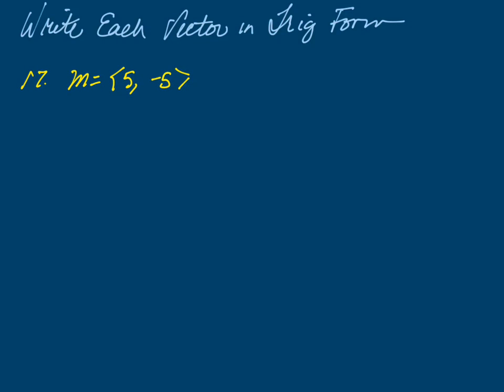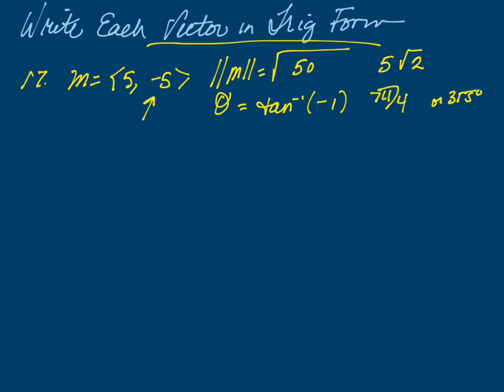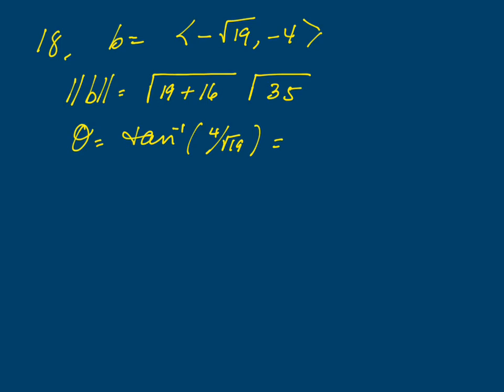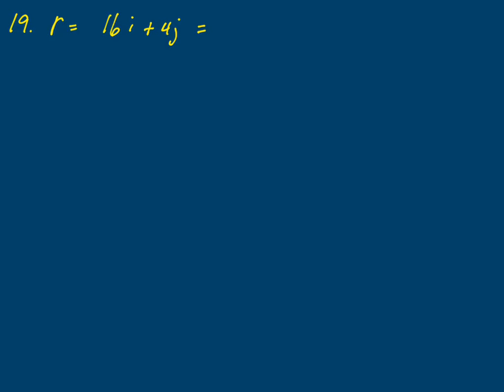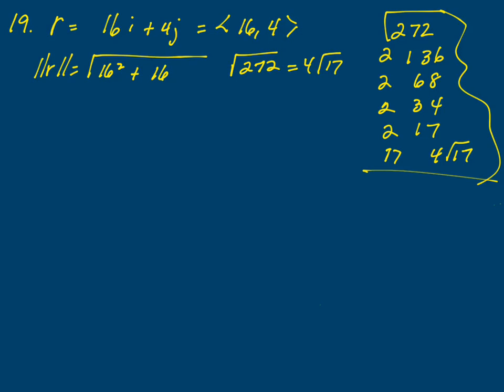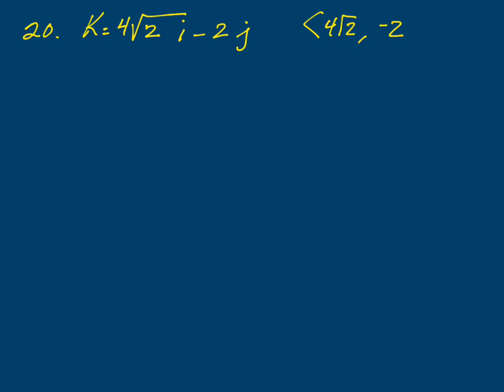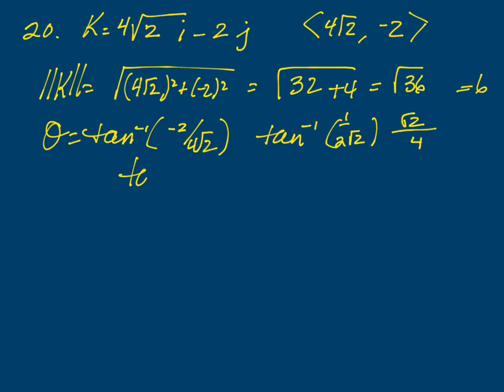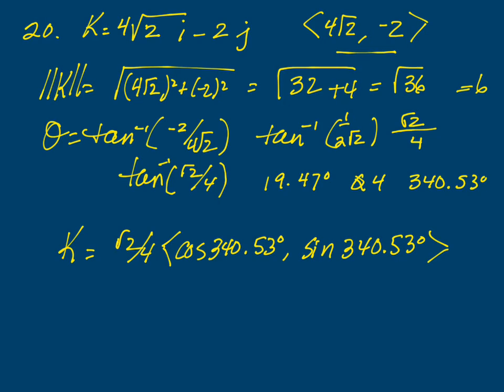7.2 HW #17-20